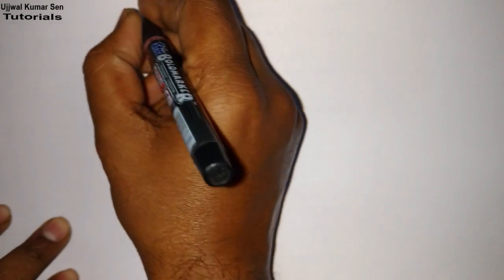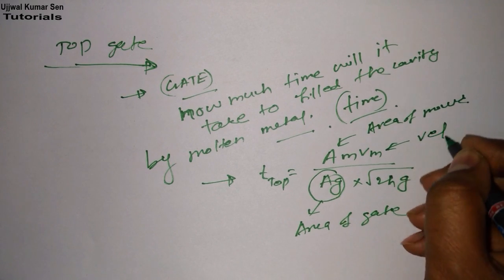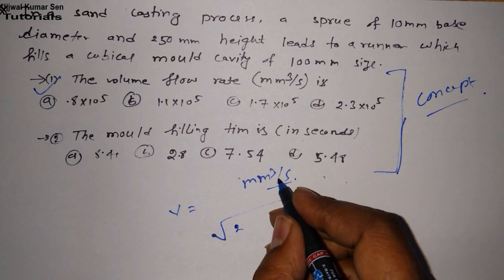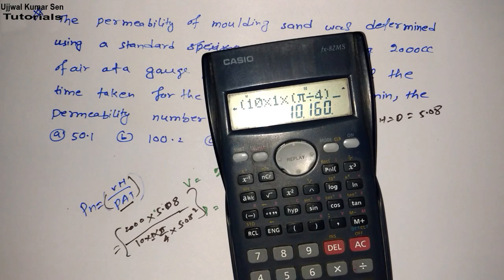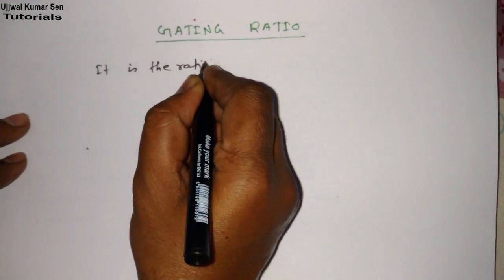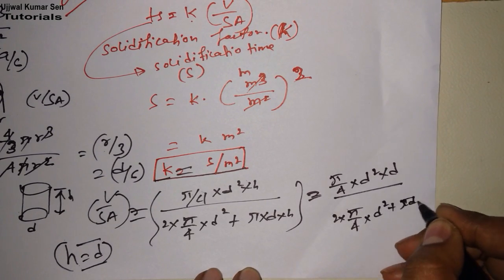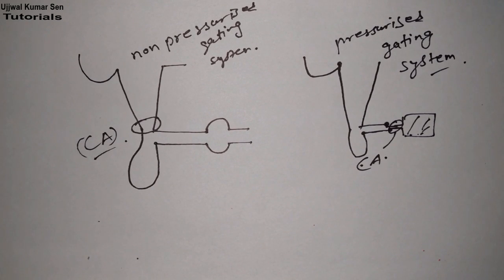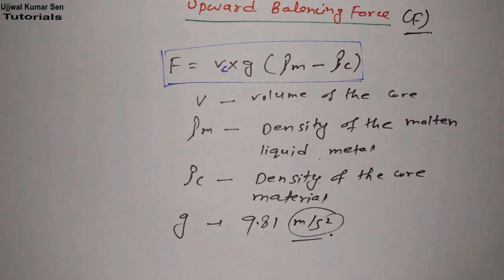Manufacturing Process: Casting Theory, Concepts, Formulas Solution of GATE Previous Year Questions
Manufacturing Process: Casting Theory, Concepts, Formulas solution of gate previous year questions, in this tutorial you will learn about casting formulas, important topics solution of numerical those already ask in gate previous year.